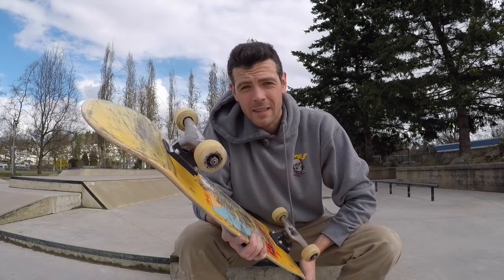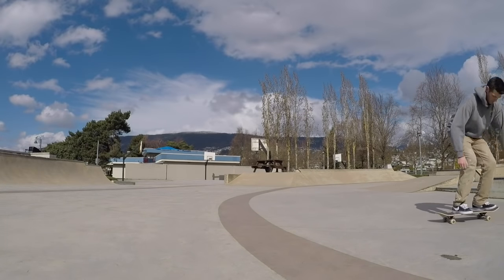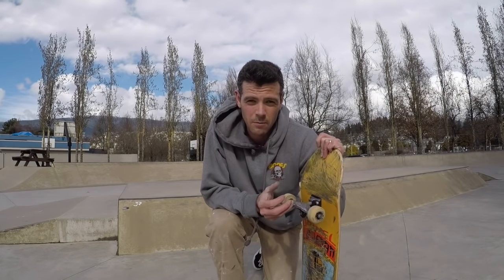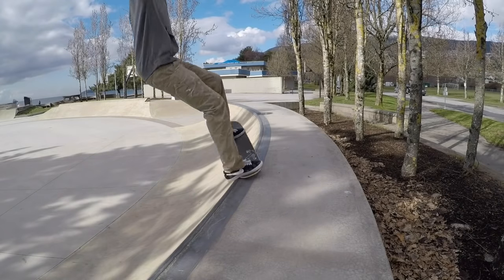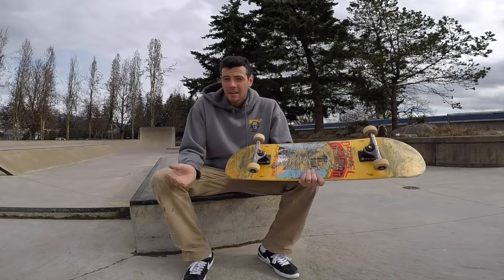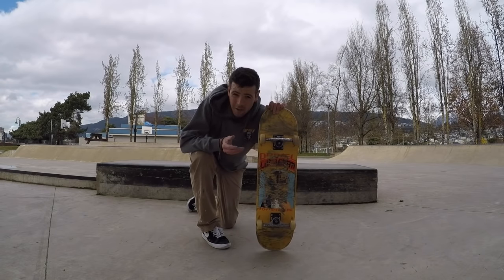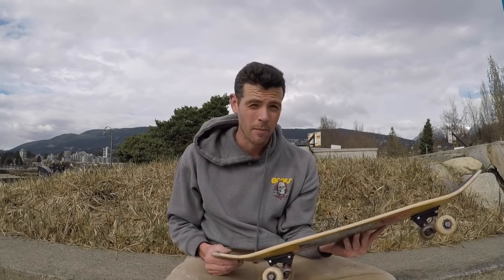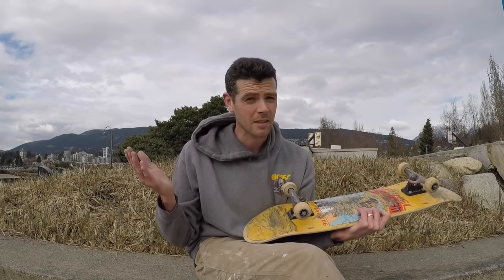Skateboard with Risers( Thunder 148's)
I finally get around to trying thunders with risers. It was better than I expected.